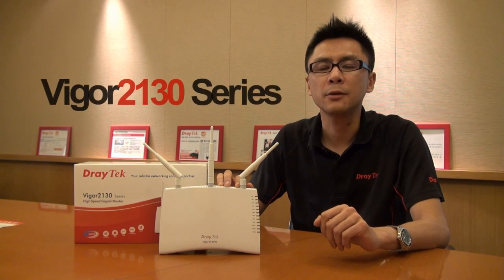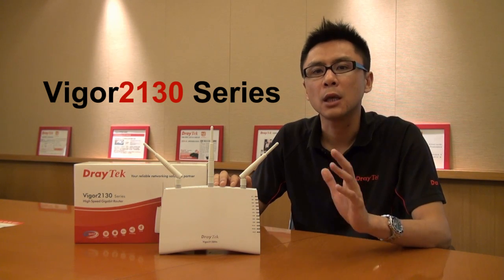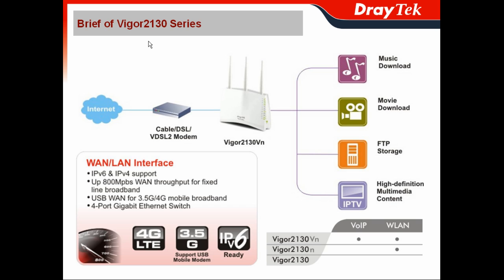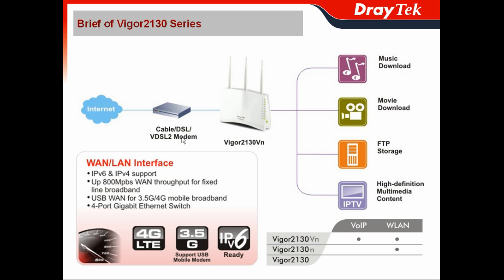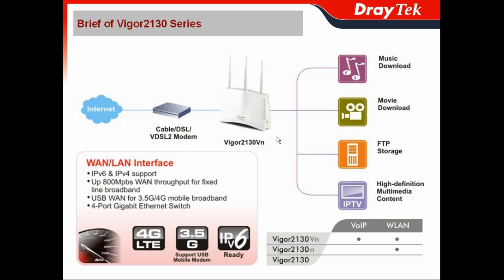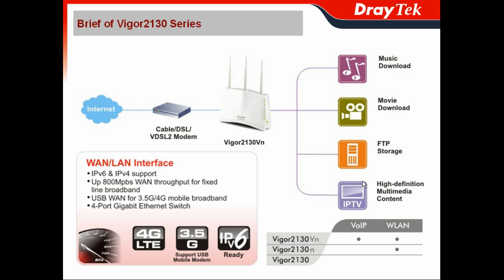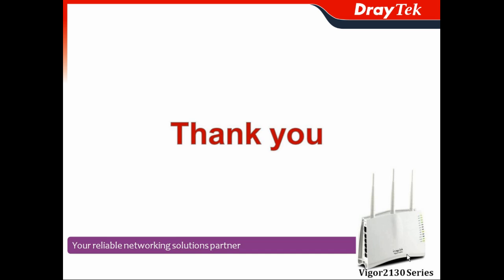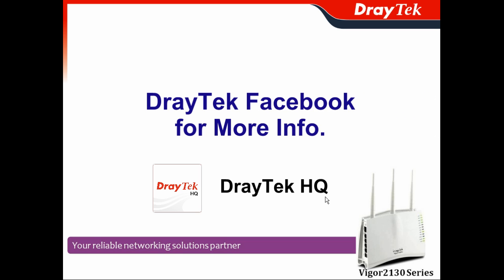Brief of Vigor2130 Series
Vigor2130 Series, an IPv6 Ready extreme high speed broadband router offers up-to 800 Mbps WAN throughput for fixed line broadband. That satisfies needs of home entertainment and SOHO business.